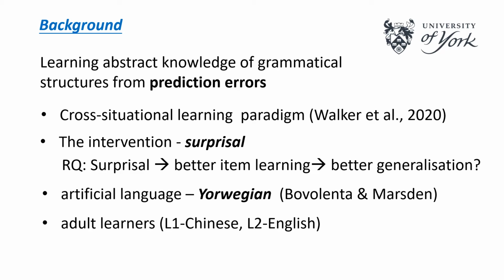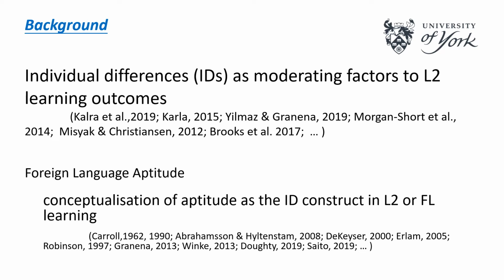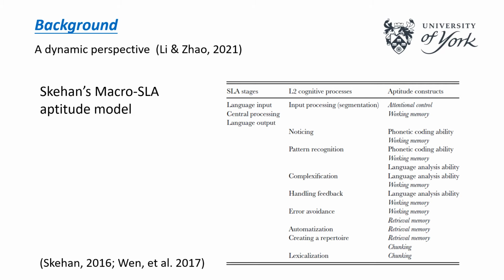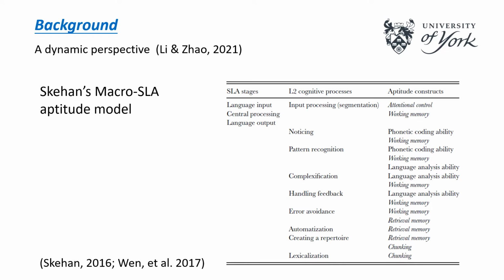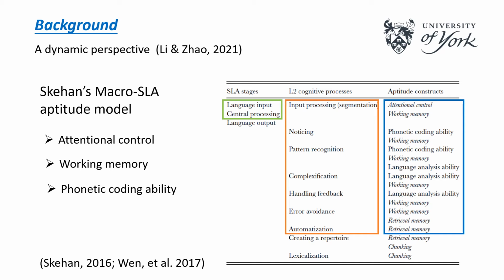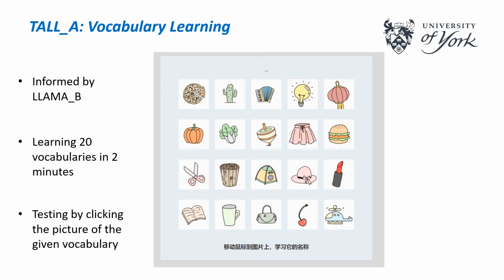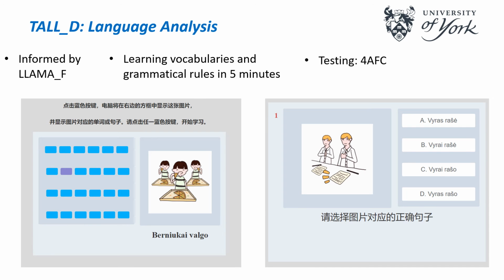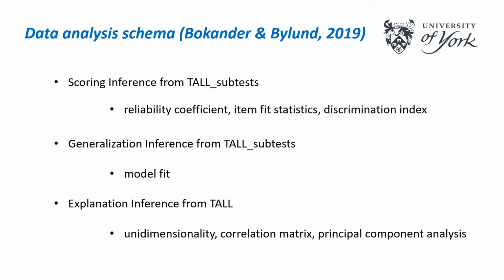Developing and Validating the Internet-Based Tests of Aptitude in Language Learning- Junlan Pan-York